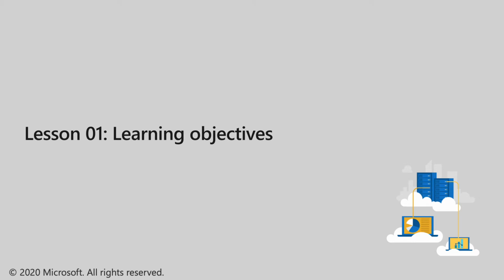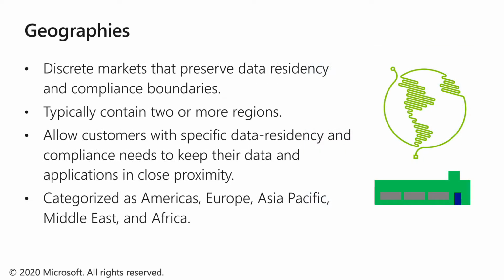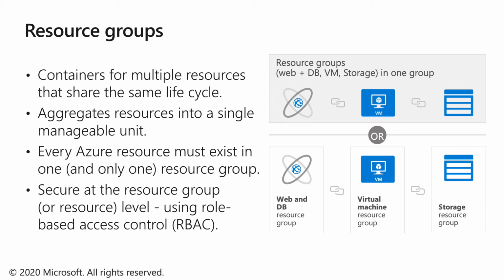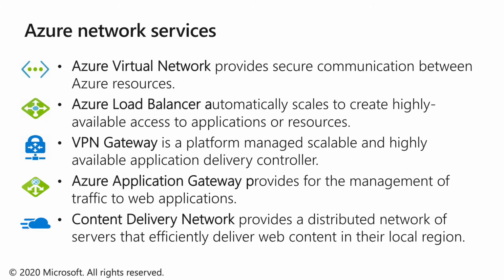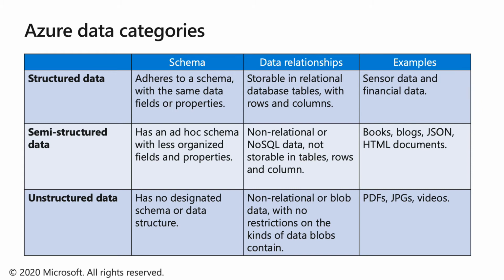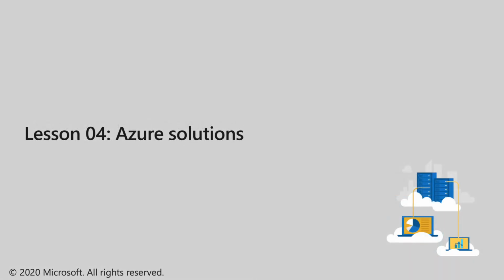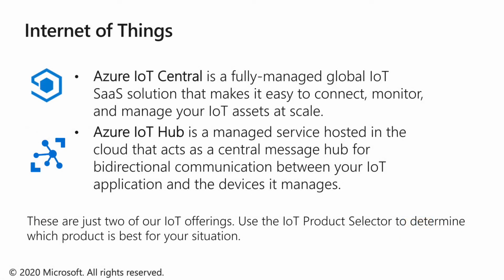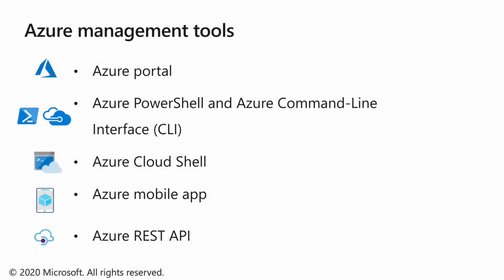AZ 900T00 Microsoft Azure Fundamentals Video 2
Video introducing the services and solutions available in Microsoft Azure.